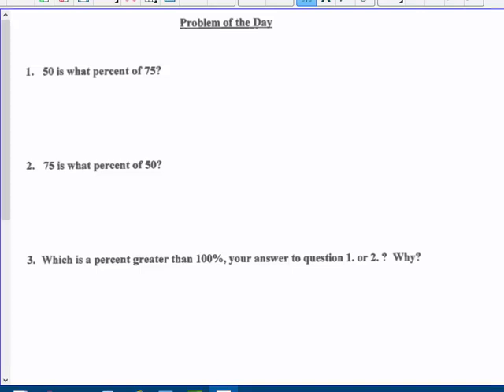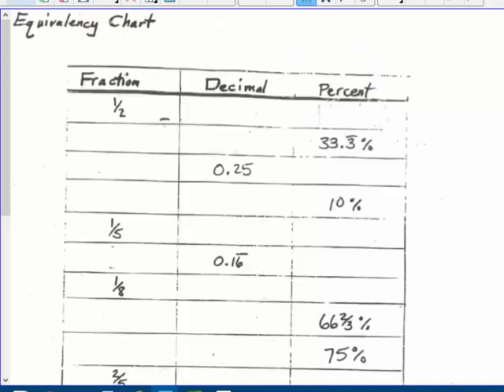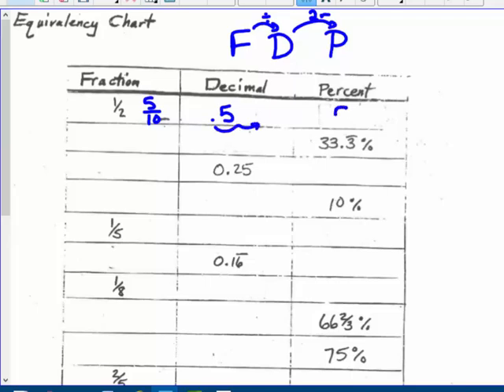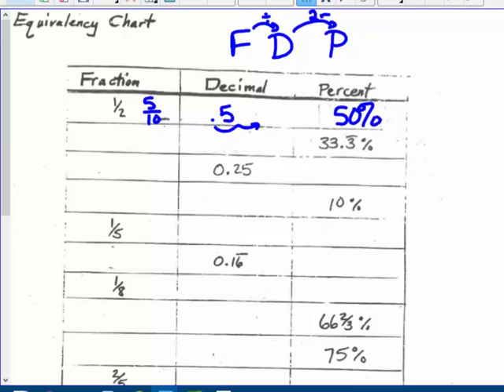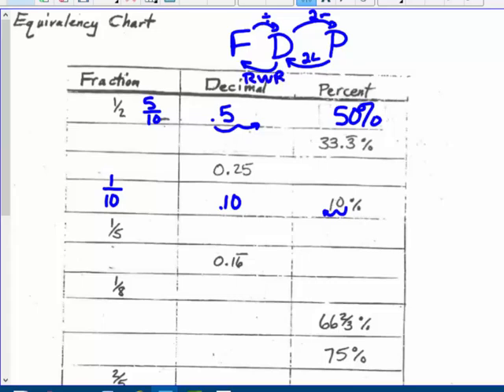Proprtion and Pecent II